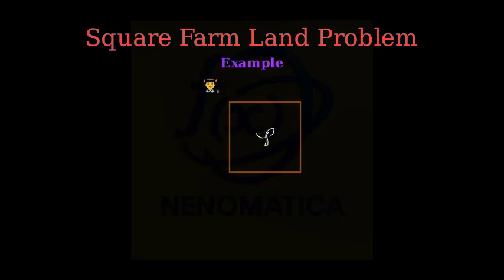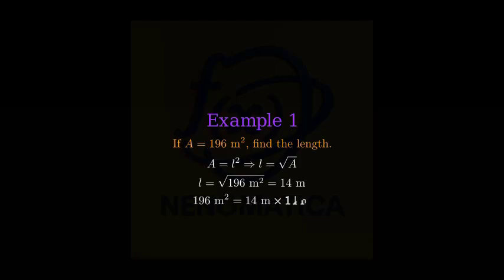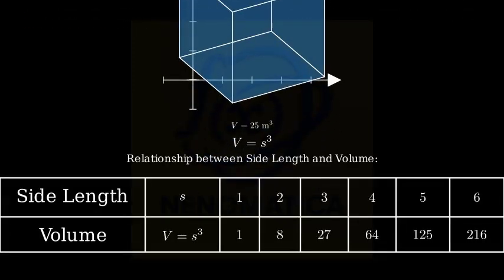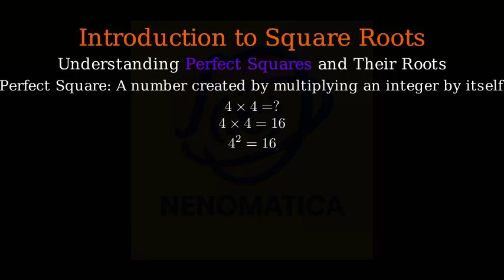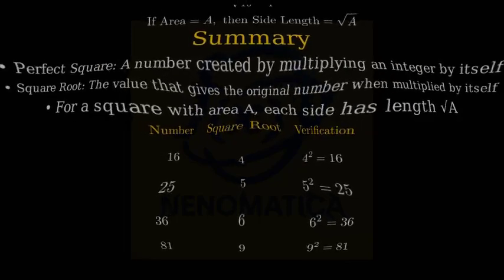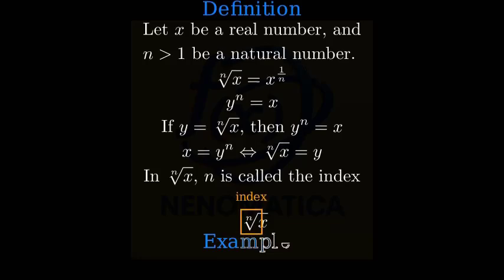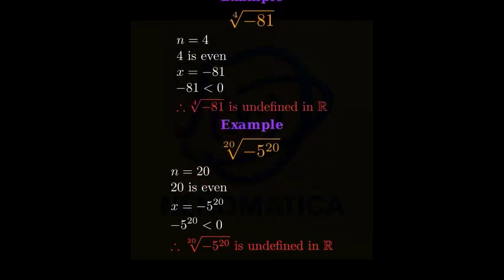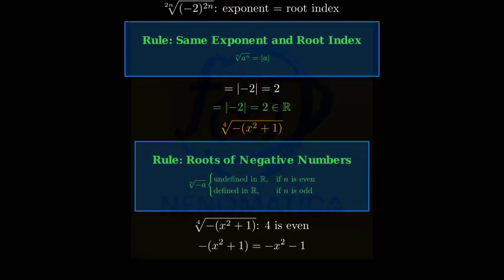Radicals 0-1: Introduction And Definition | NENOMATICA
Discover the foundational concepts of Radicals in this concise “Introduction And Definition” video by NENOMATICA. Learn how radicals extend exponents to roots, unravel the notation for square roots, cube roots, and higher-order radicals, and see practical examples that clarify the role of the radical sign. Whether you’re just starting or need a refresher, this overview equips you with the precise terminology and basic rules to manipulate radical expressions with confidence.

Dive deeper as NENOMATICA explores the properties of radicals—such as product and quotient rules—and demonstrates how to simplify and rationalize expressions step by step. With clear explanations and visual cues, you’ll master the essential skills to handle radicals in algebra, geometry, and beyond, preparing you for more advanced topics in mathematics.